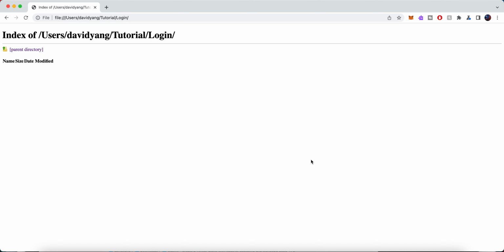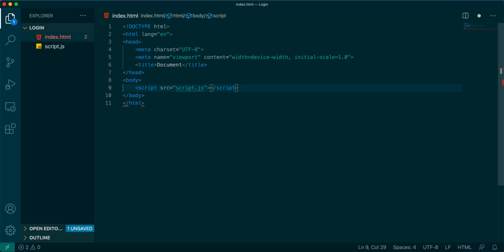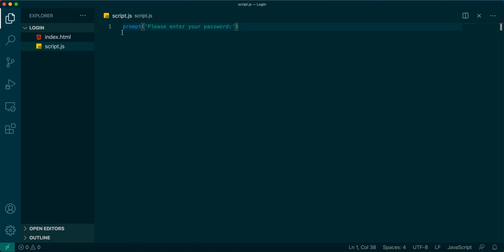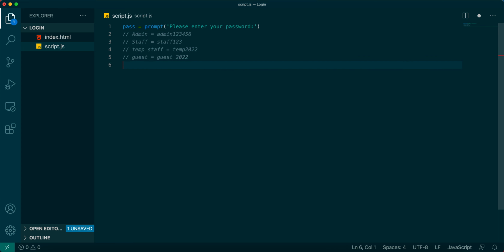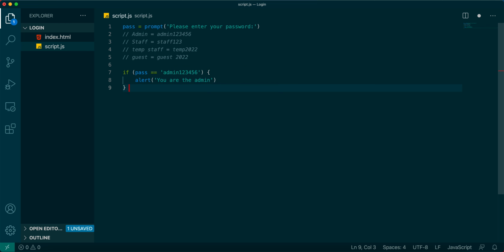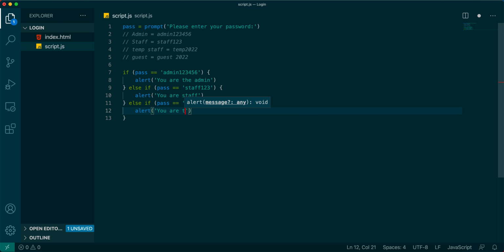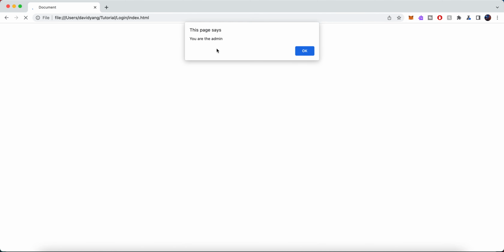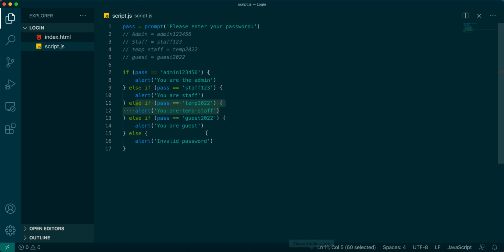How to create a login functionality with JS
In this video, I will explain how to create a login functionality with JS.